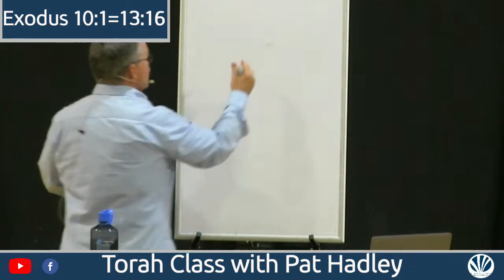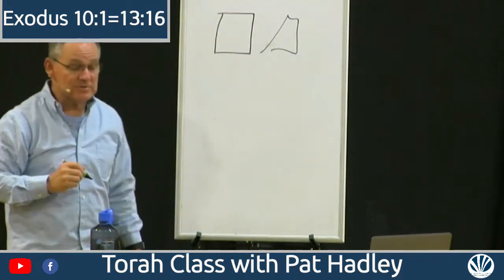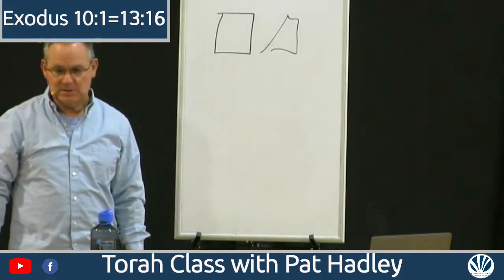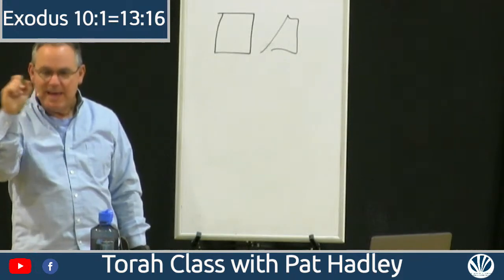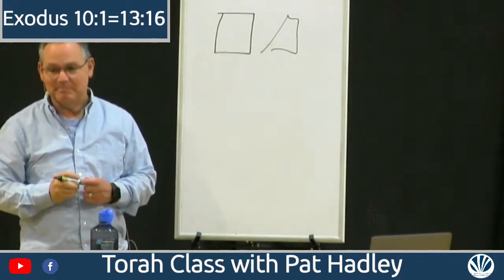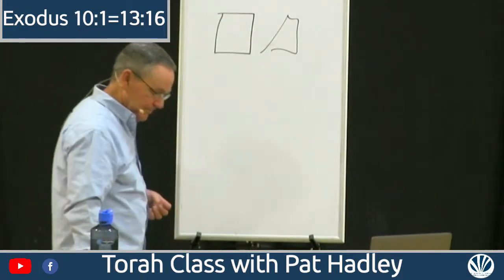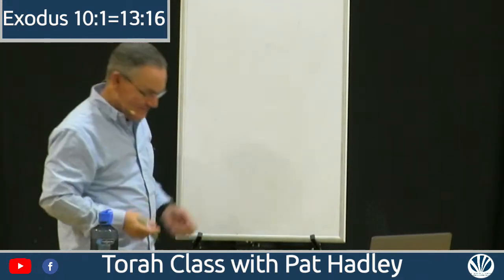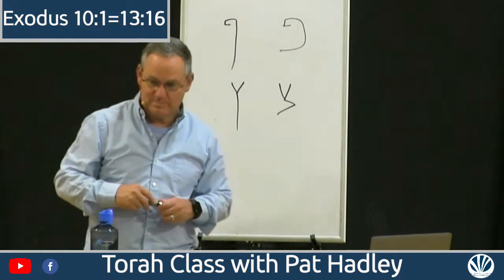Wellsprings Torqah Teaching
Bo Exodus 10:1-13:16